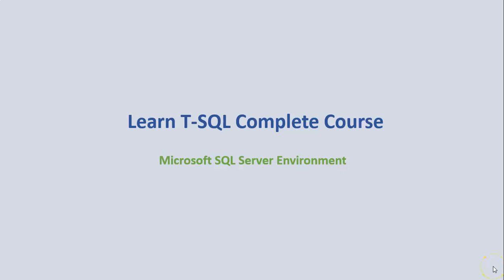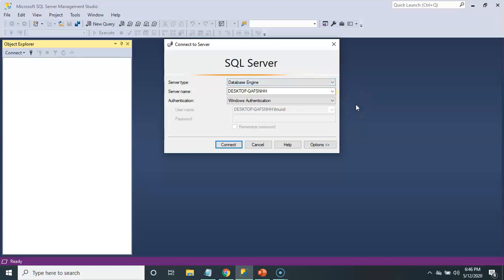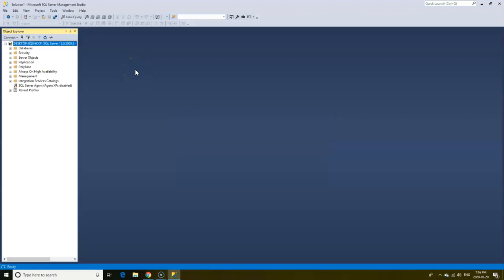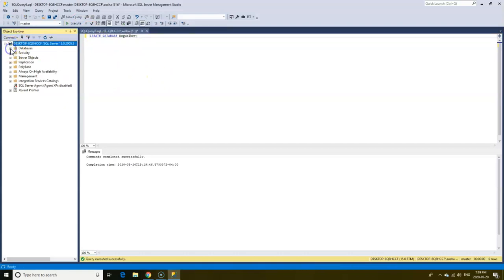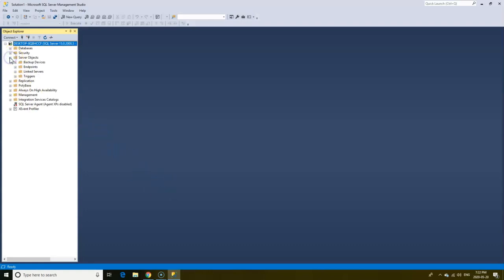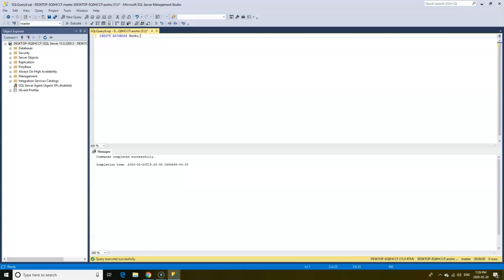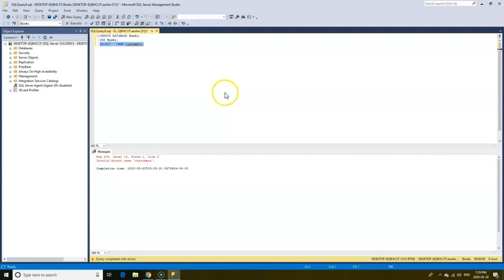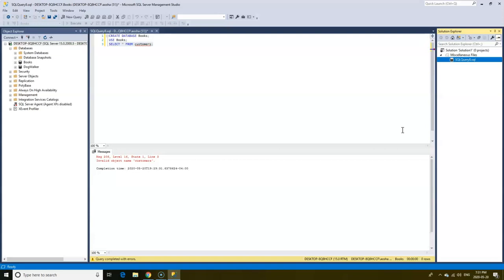3.1 Microsoft SQL Server Review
Learn some of the features and functions in Microsoft SQL Server  MSSQL. A walk through of Object Explorer, Solution Explorer and Writing queries